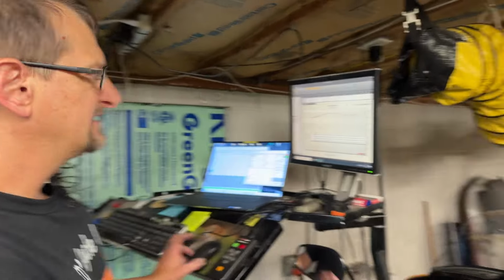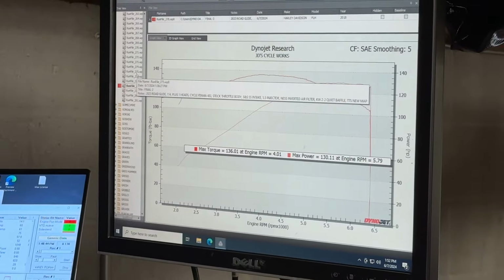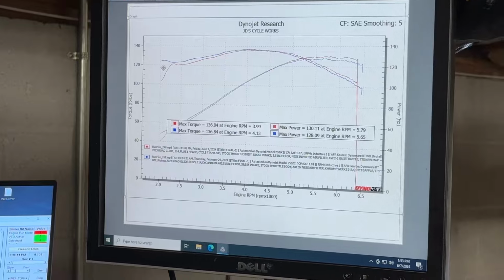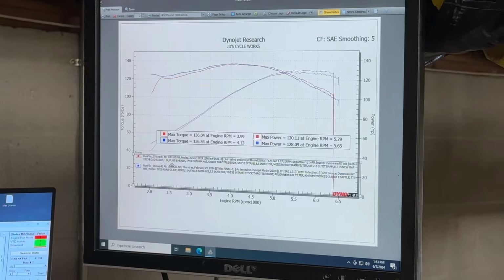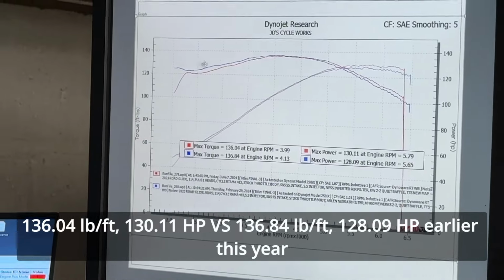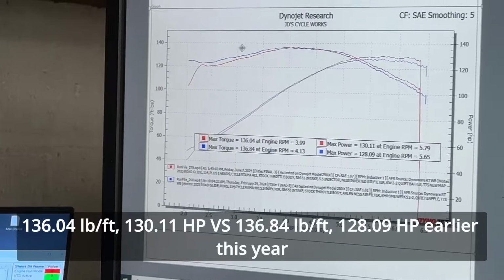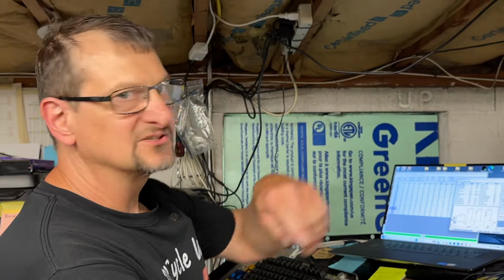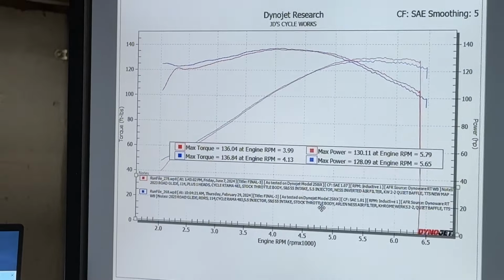GOLDEN RODS BACK - Harley Davidson 2023 Road Glide Limited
GOLDEN RODS BACK! She's kicked the habit and is feeling better thanks to a little one on one time with Dave in the shop! tune in to see how she's running, how she got fixed, and what we're doing at the shop!

JD's Cycle Works is located at 6146 Sullivan Trail, Nazareth, PA, 18064.